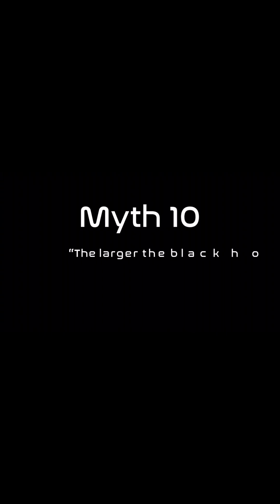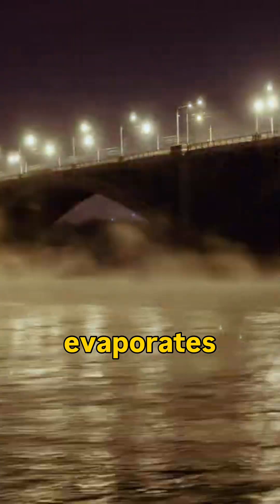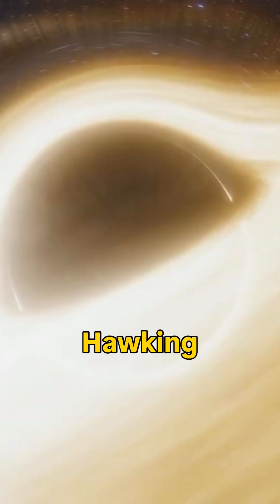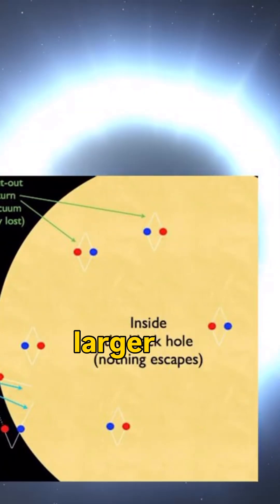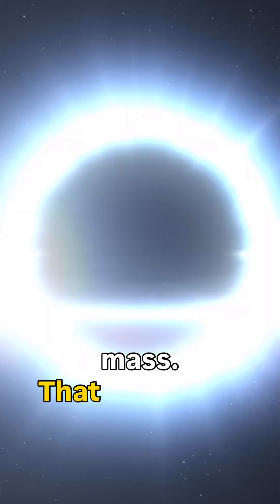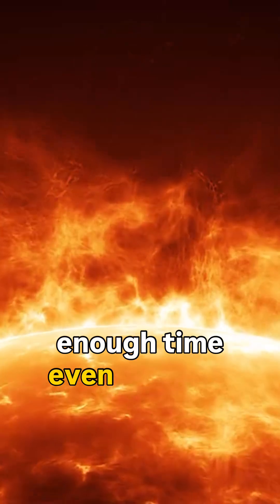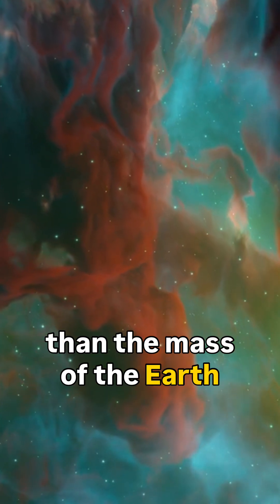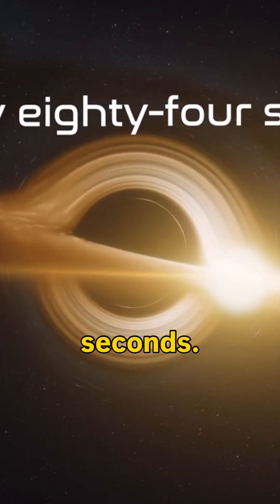Why Do Bigger Black Holes Evaporate Slower?shortvideo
In everyday life, a larger surface means faster evaporation. But with black holes, it works the other way around. In this short, we break down how Hawking radiation really works, why tidal forces are weaker for huge black holes, and why tiny black holes can vanish in seconds while giant ones outlive the universe.